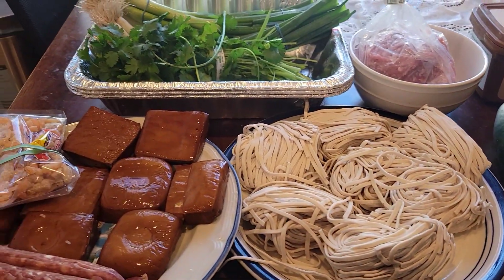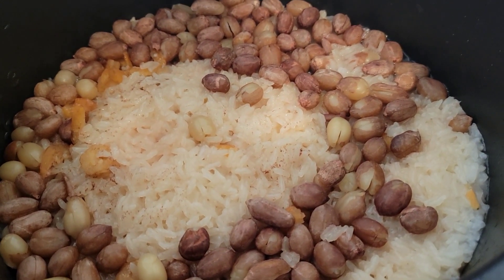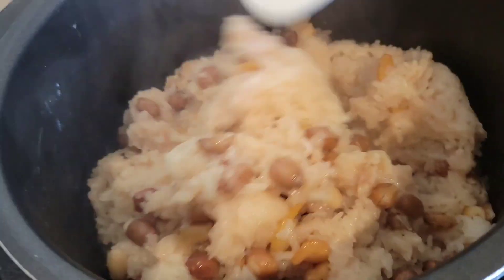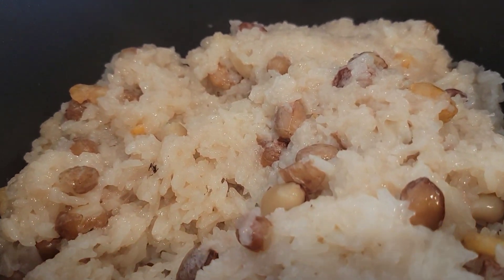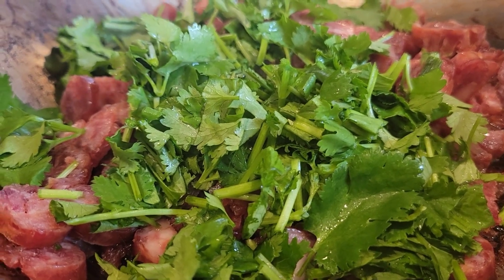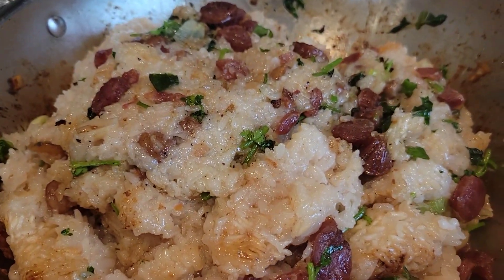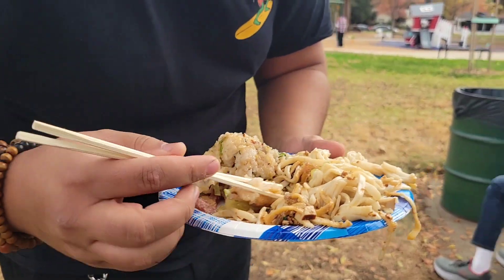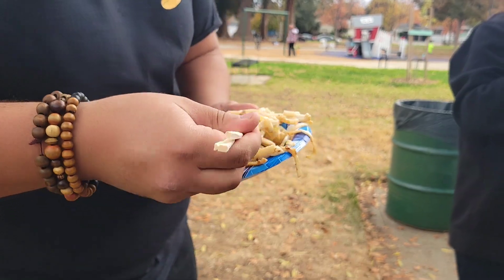How to Make Taiwanese Oily Sticky Rice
Welcome to 好吃，好玩，一起走吧. Best Food, Best Fun and Let's Go. This is your host R U Hungry Tien Tien Channel.
TienTien means every day, so I try share 7 videos a week. Everyday, are you Hungry? These 300+ videos is about Food, Sushi, Chinese Food Cooking,  Fitness, Travel. Including Top San Francisco & Bay Area views and  Sunset Shuffle Dance. And Are you Hungry? TienTien got it all covered on this channel.  This is your channel and Love to hear your comments so that I can improve this channel to your liking.